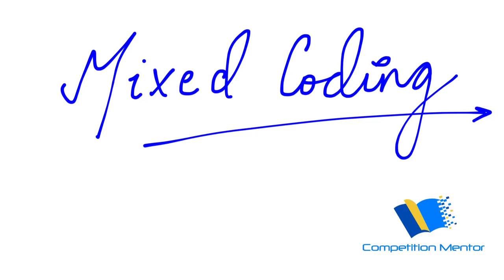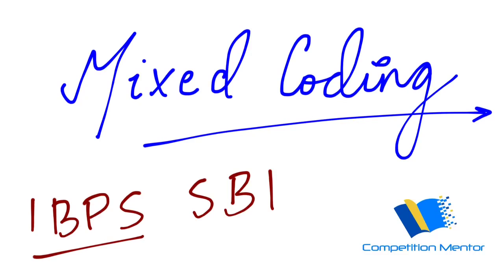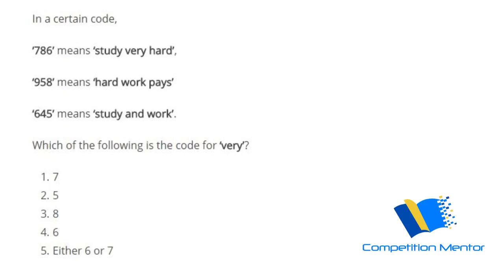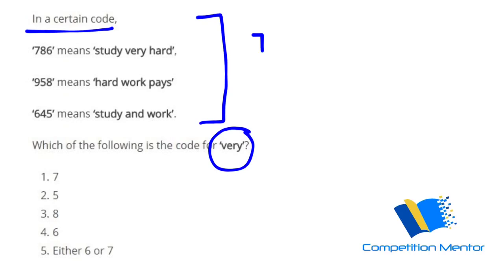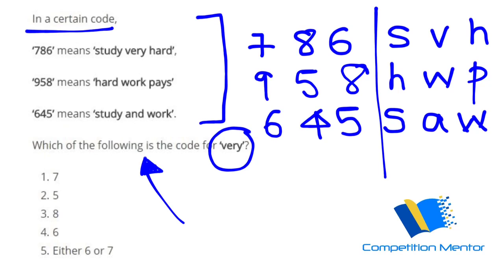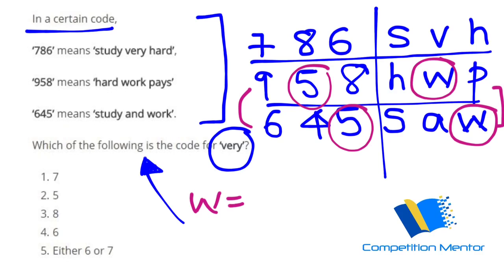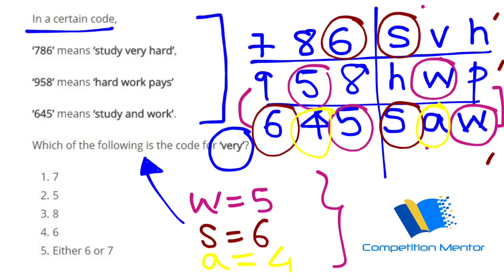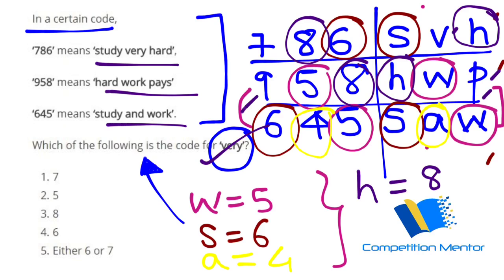Mixed Coding Basics